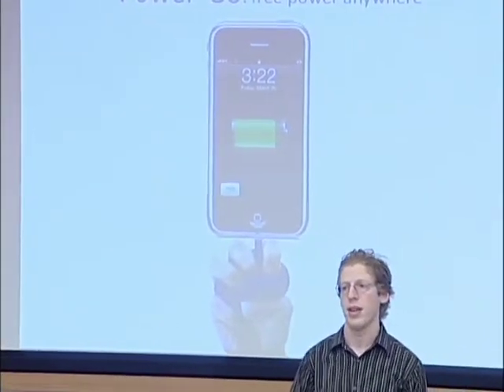Duke Start-Up Challenge: Information Technology & Media Track